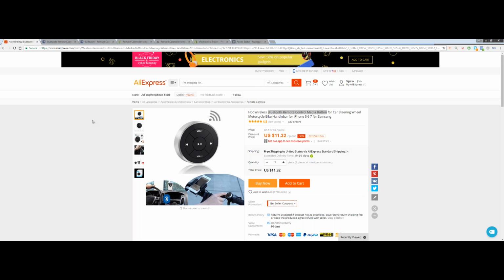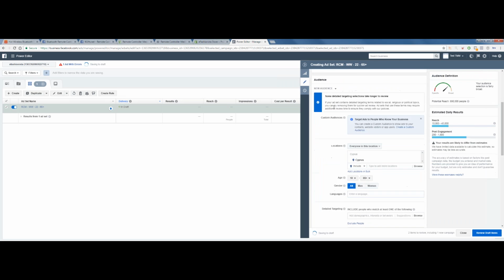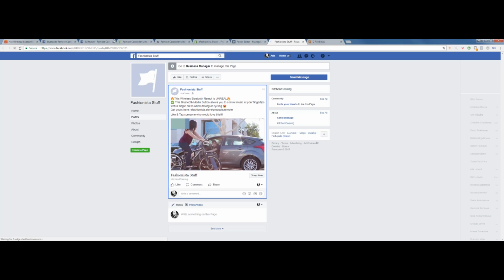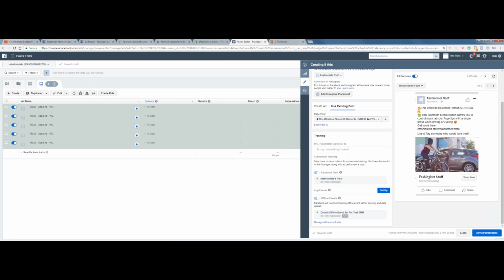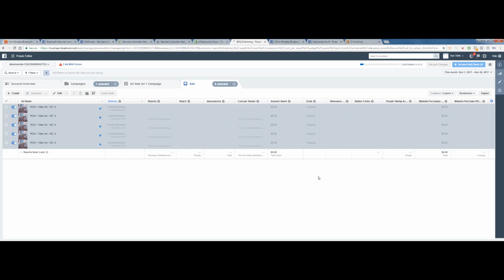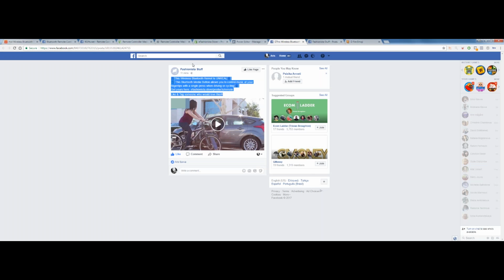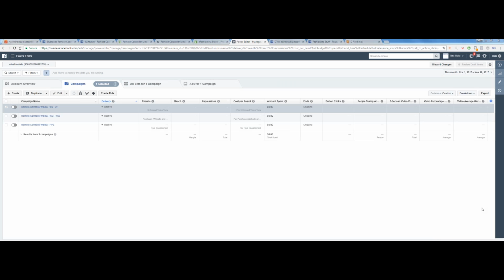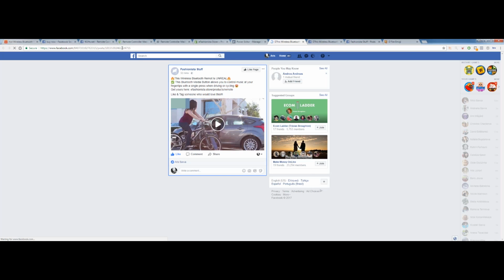Anuncios de lanzamiento